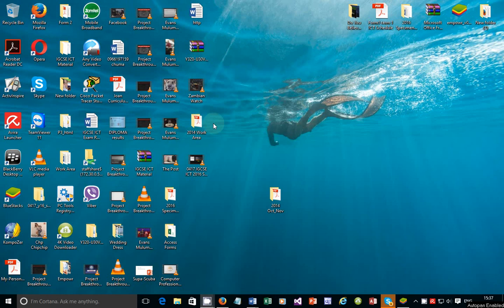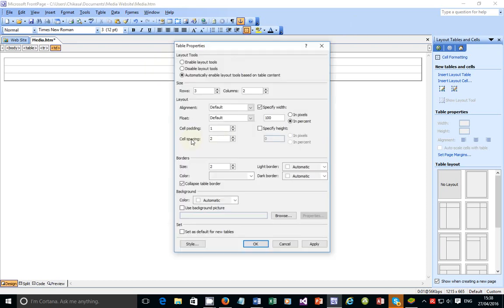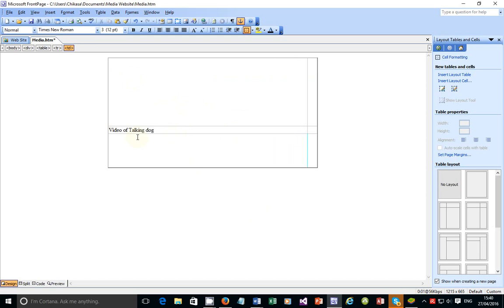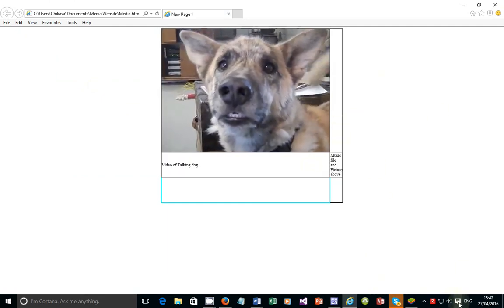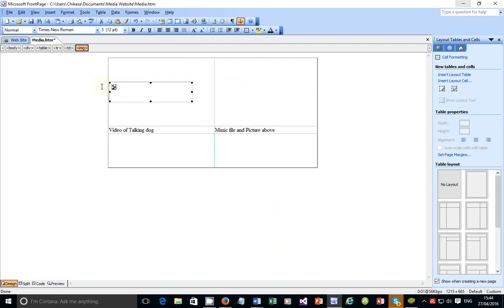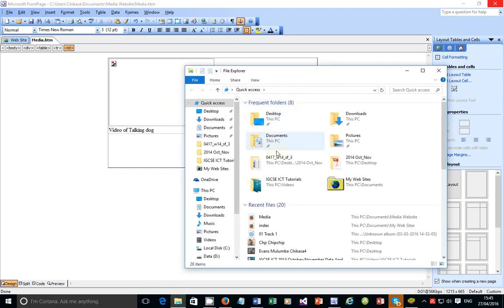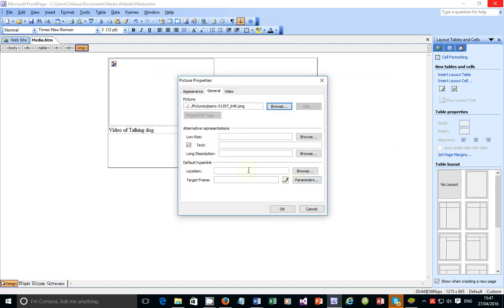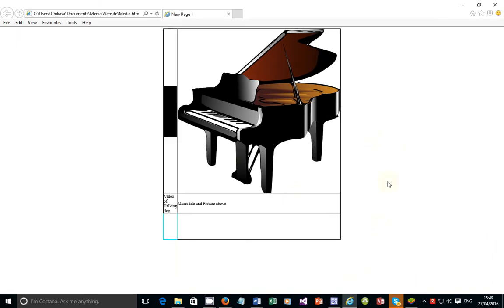IGCSE ICT How to insert Video and Audio files into your HTML webpage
In this tutorial, i deal with how to insert media (videos and audio files) into your html webpage.